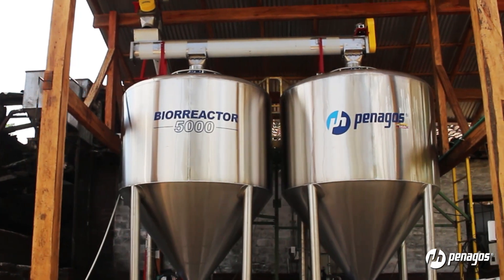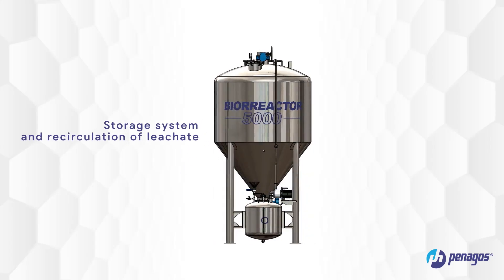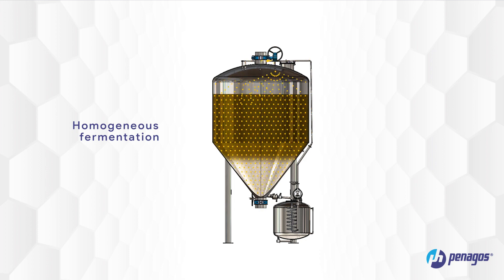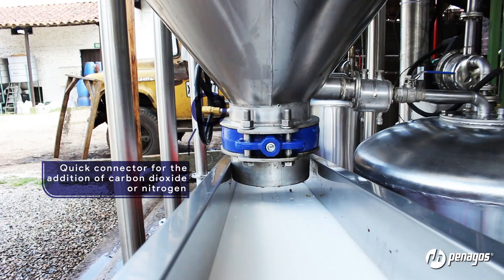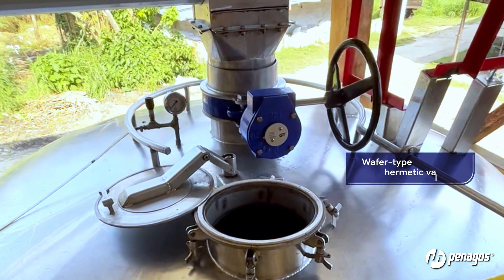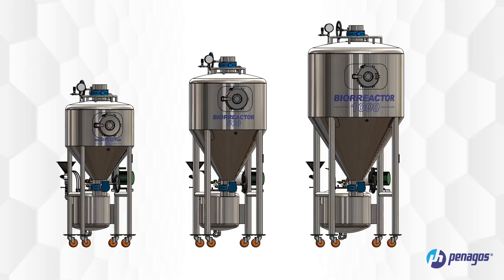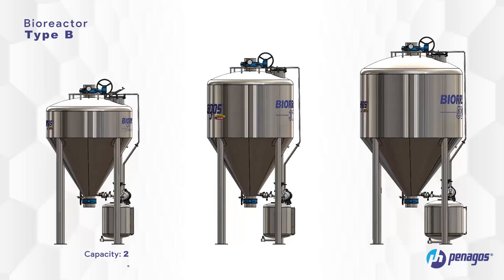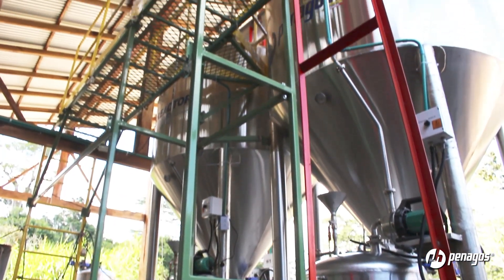Bioreactor: hermetic fermentations of coffee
The Bioreactor is a system for hermetic fermentations of cherry and pulped coffee, designed to adapt to any coffee mill.